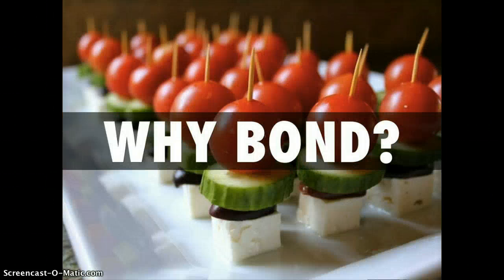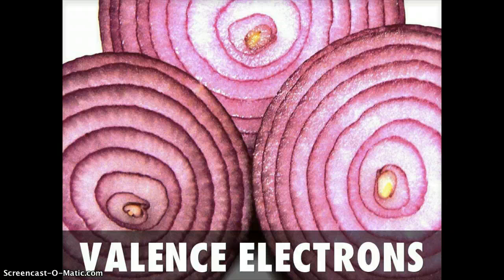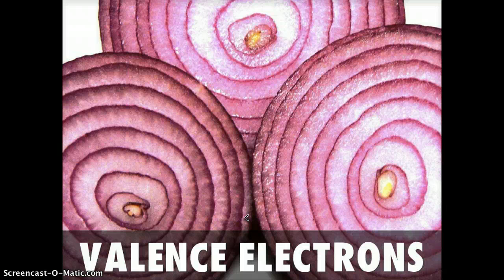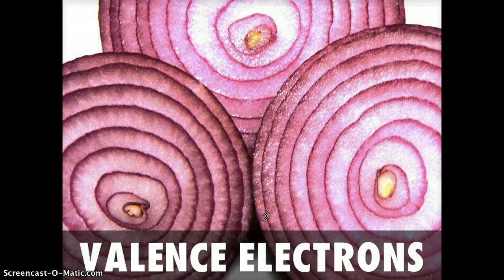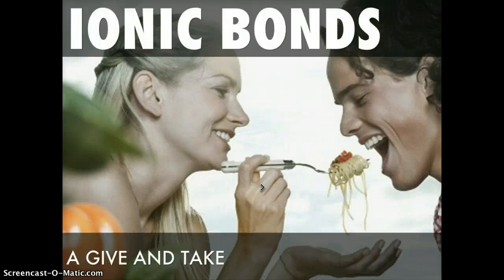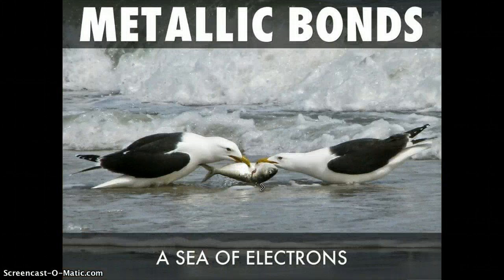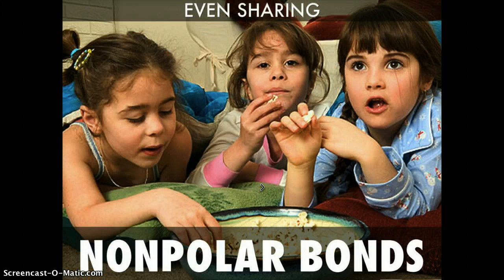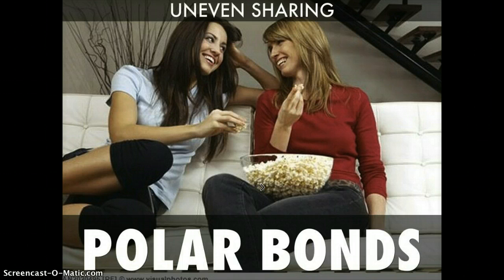An Overview of Bonding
Now in the middle of our bonding unit, we pause to review where we've been and look ahead at what's to come - using food in our analogies.